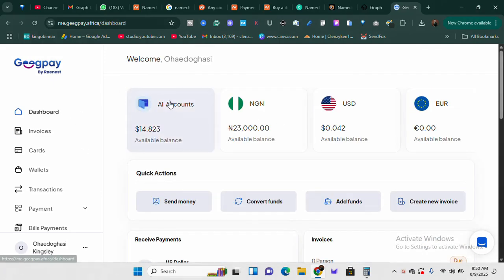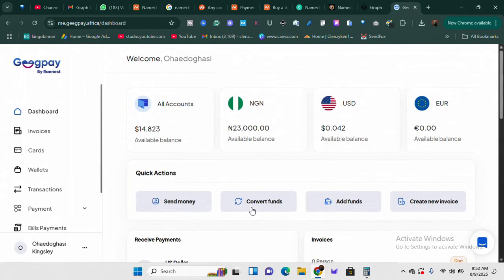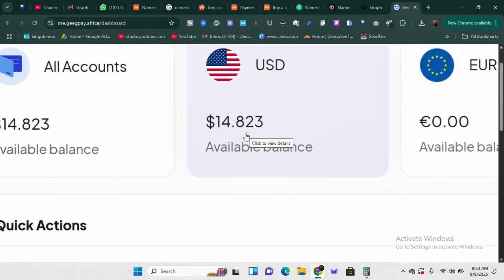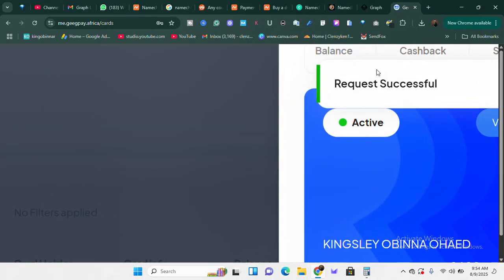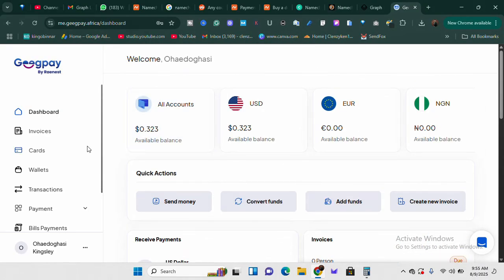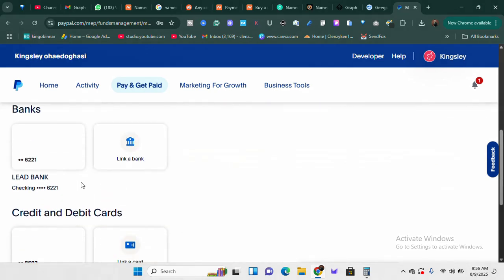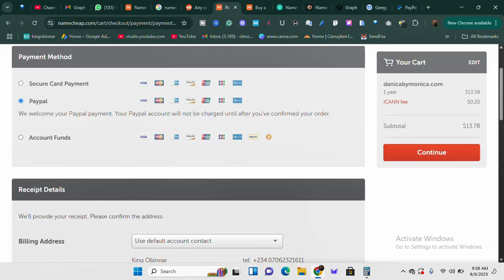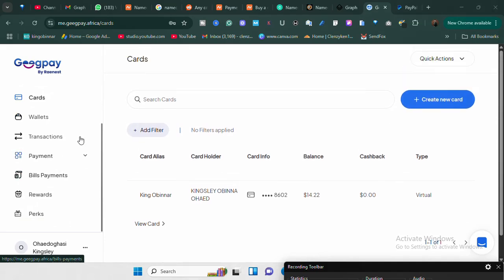How to Use Geegpay Cards for Payments (Step-by-Step Guide) | Pay with Geegpay cards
Want to know how to use Geegpay virtual cards to make seamless payments online? 💳 In this video, I’ll walk you through step-by-step how to use your Geegpay card for international and local transactions, including subscriptions, shopping, and more.

Geegpay makes payments simple, fast, and reliable – especially for freelancers, entrepreneurs, and anyone who needs a secure way to pay online.

👉 Watch till the end to learn how to:

Create and fund your Geegpay card

Use it for online payments and subscriptions

Avoid common mistakes when making payments

If you’ve been struggling with online payments or are curious about Geegpay, this video is for you! 🚀

Geegpay

Geegpay card tutorial

how to use Geegpay

Geegpay payment method

Geegpay virtual card

Geegpay international payment

best virtual card for payment

online payment with Geegpay

Geegpay guide 2025

Geegpay card for subscriptions

Kind Regards,
king Obinnar